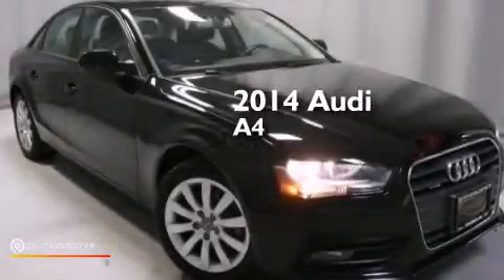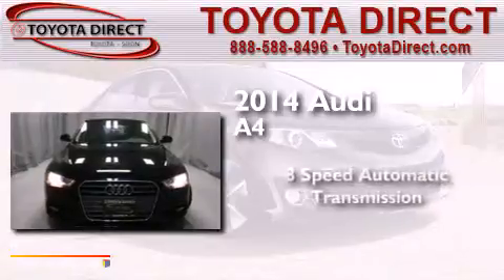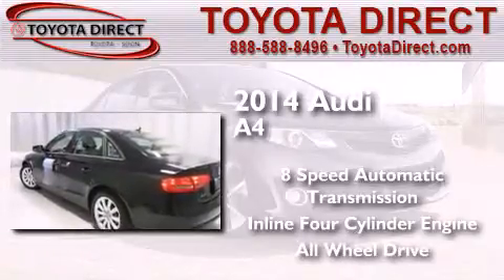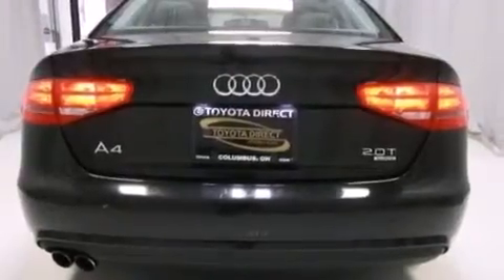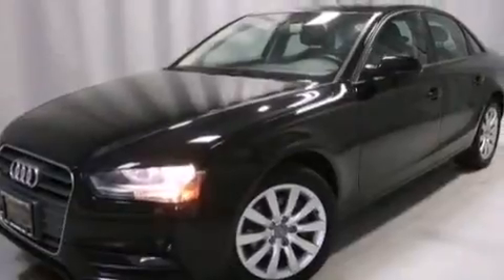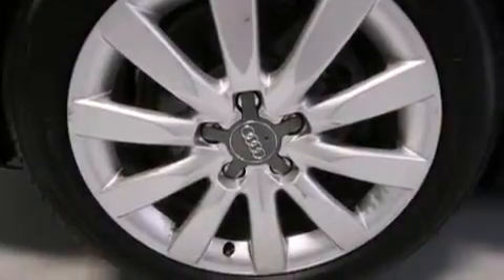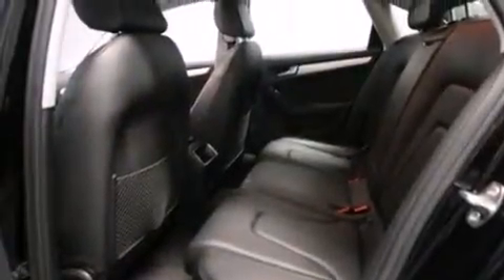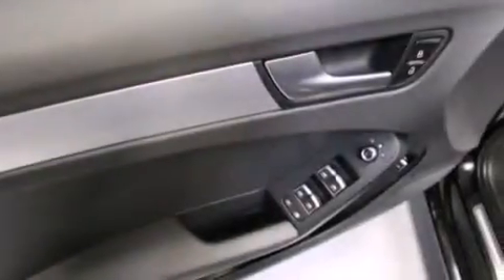Preowned 2014 Audi A4 Columbus OH 43230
We have been honored to serve the Columbus OH area , we promise that your experience at our dealership will exceed your expectations ! Year : 2014 Make : Audi Model : A4 Engine : Intercooled Turbo Premium Unleaded I-4 2.0 L/121 Trans . : Automatic Exterior : Brilliant Black Miles : 39,224 Interior : Black Toyota Direct 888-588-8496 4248 Morse Rd Columbus , OH 43230